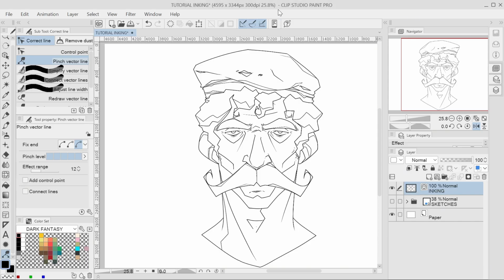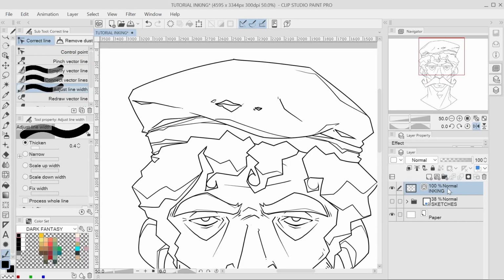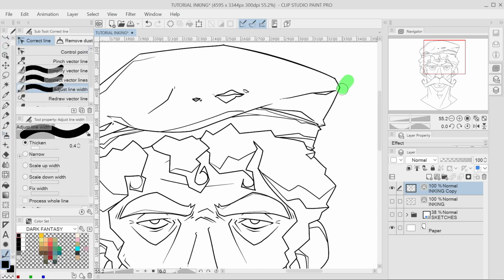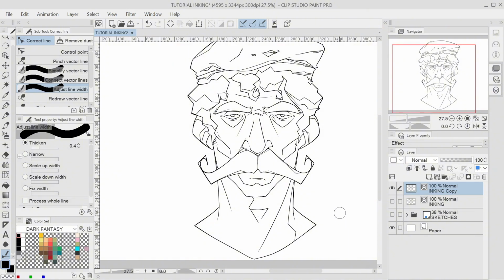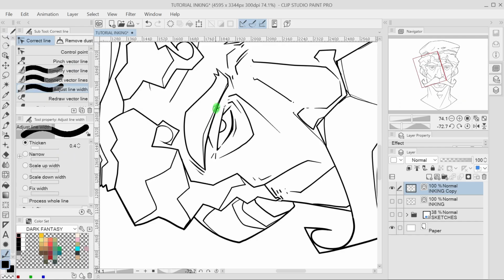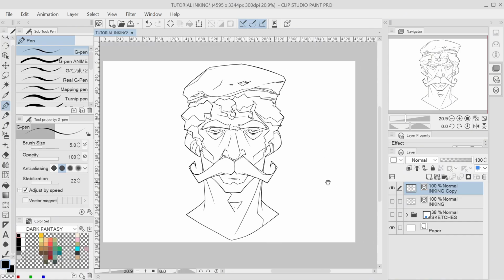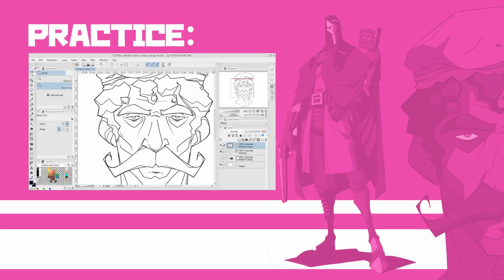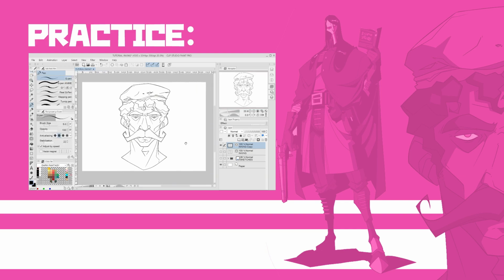5 3 Adjust line width tool